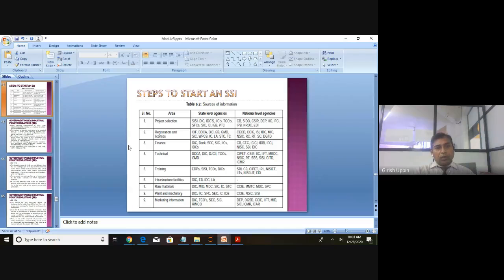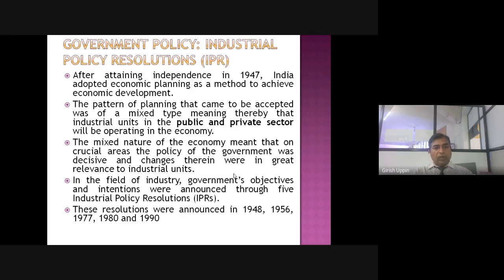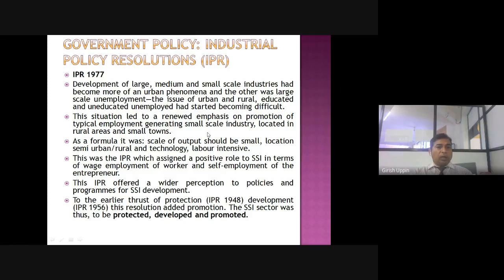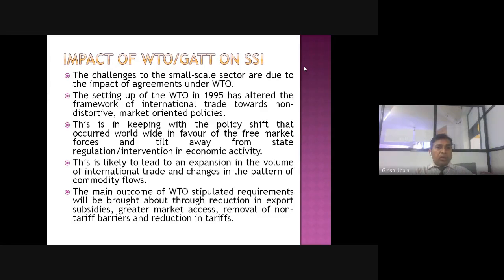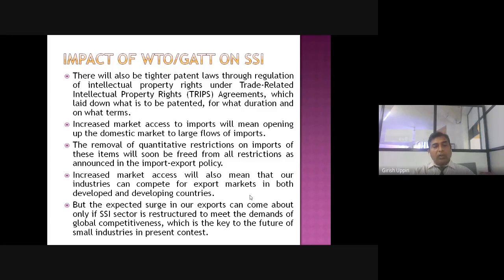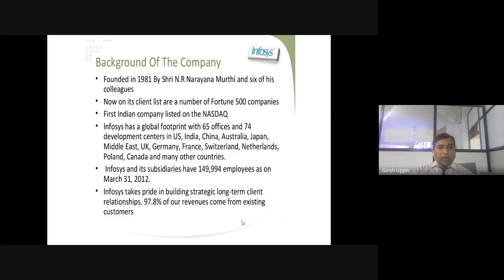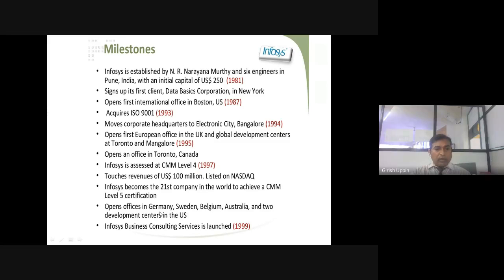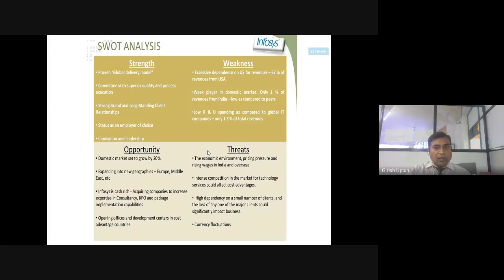JCE CSE Management and Entrepreneurship for IT Industry - 18CS51 Module 5.5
Industrial Policy Resolutions (IPR) and Infosys Case Study
Reference: Management and Entrepreneurship by Veerabhadrappa Havinal